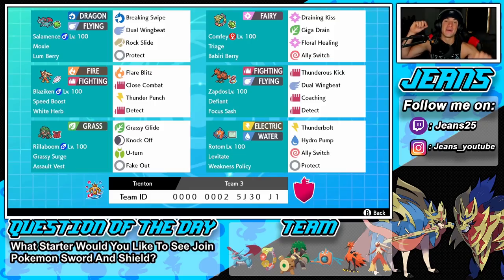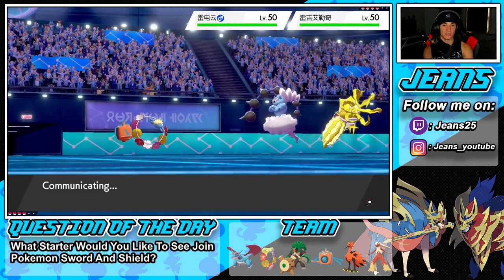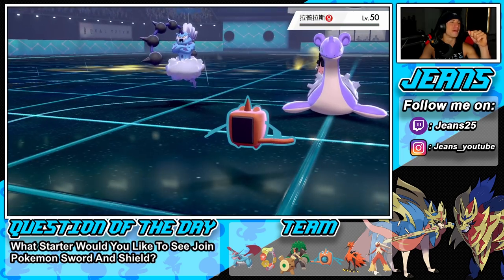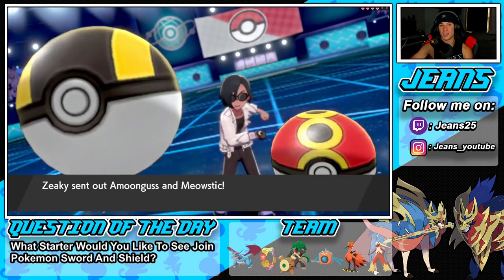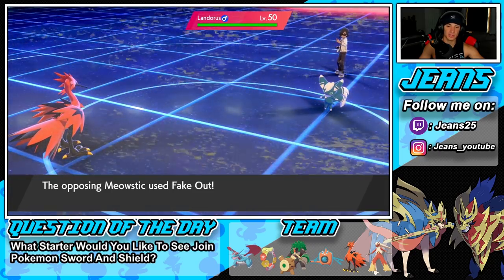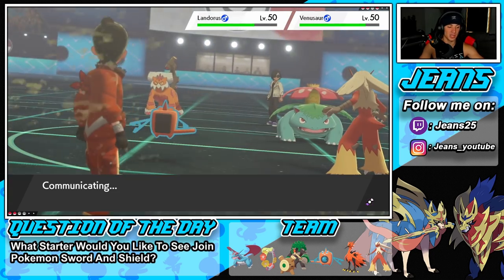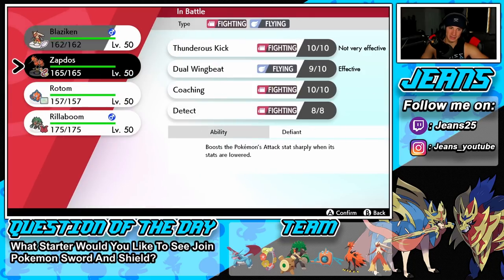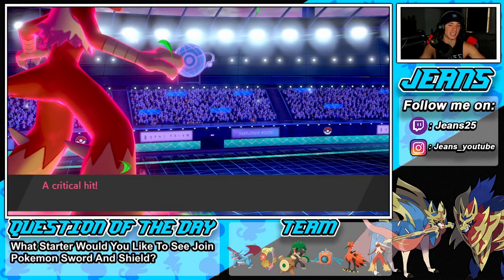BLAZIKEN + SALAMENCE DOMINATE ONLINE! - Pokémon Sword and Shield Competitive Ranked Double Battles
Team Code: 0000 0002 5J30 J1

Speed Boost Blaziken and Moxie Salamence Team that we show off in Ranked battles!.

GAME INFO
Name: Pokemon Sword and Pokemon Shield
Developer: Game Freak
Publisher: The Pokemon Company, Nintendo
Platforms: Nintendo Switch
Release Date: November 14, 2019